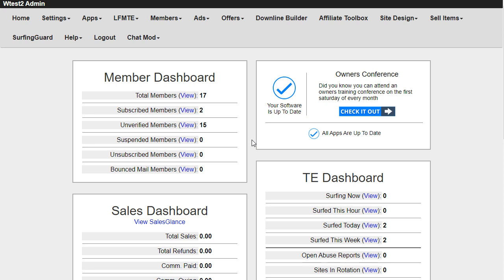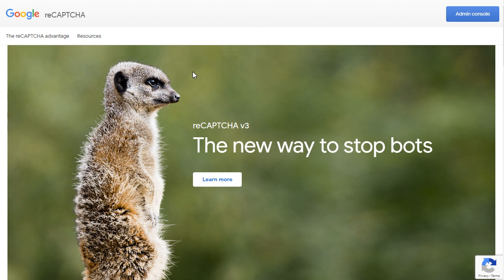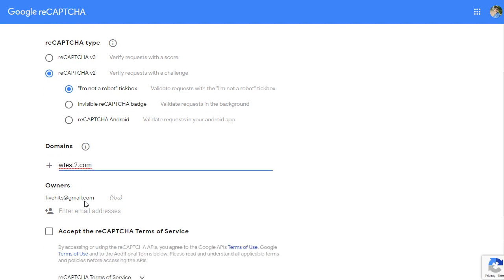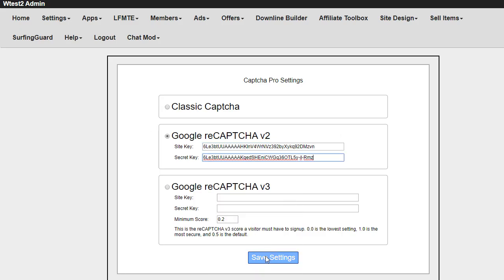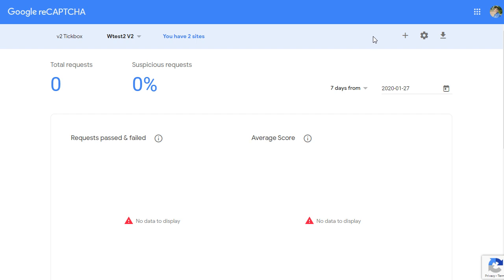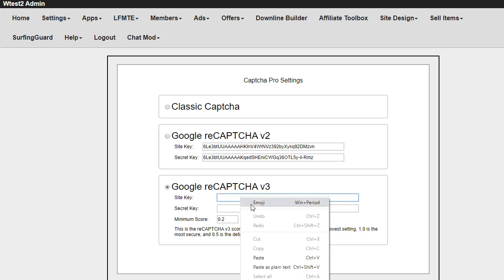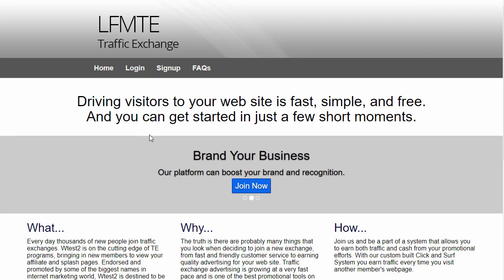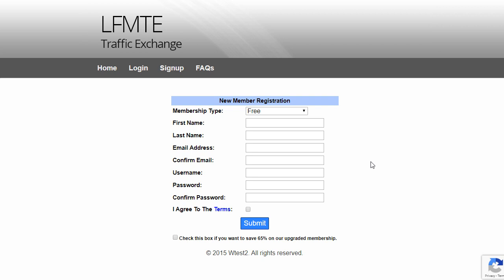Captcha Pro for LFM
Shows how to use the Captcha Pro plugin to setup reCAPTCHA v2 or reCAPTCHA v3 on your LFM site.